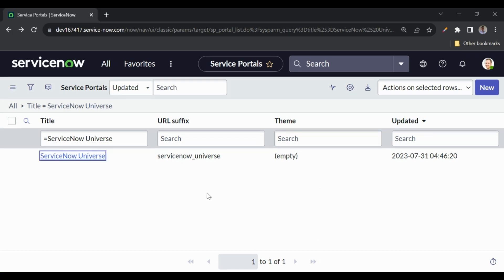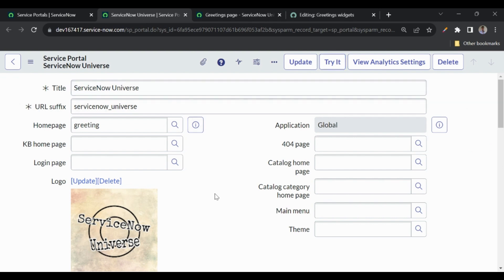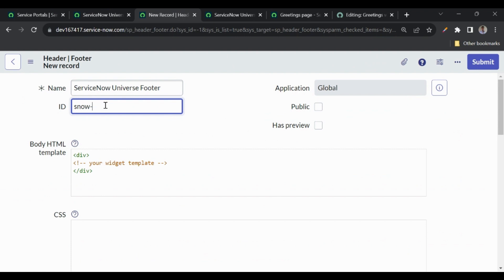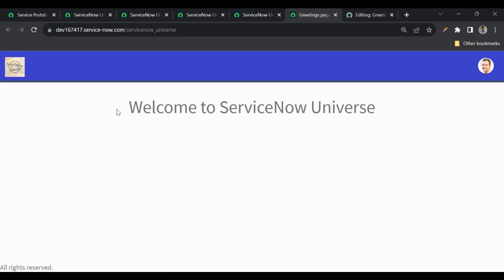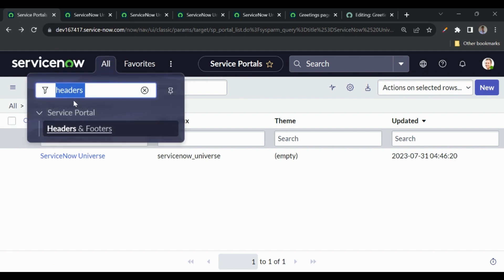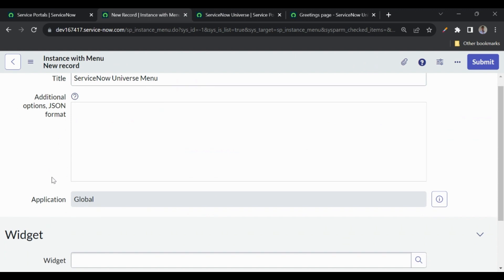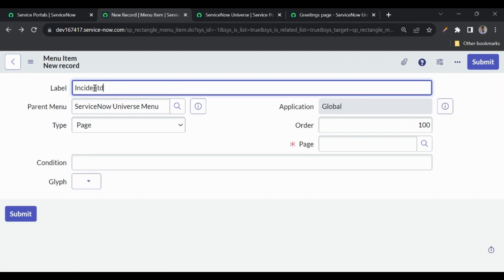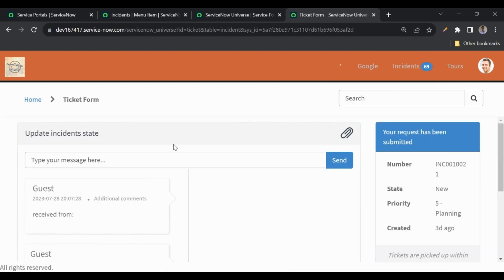2. Theme | Menu | Service Portal | ServiceNow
Service Portal in ServiceNow | Setting theme and menu in the portal